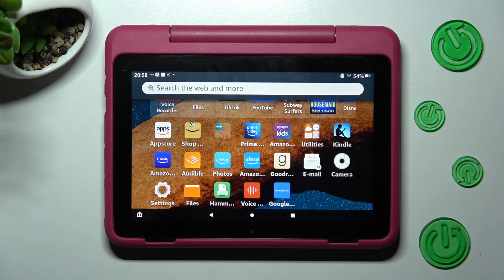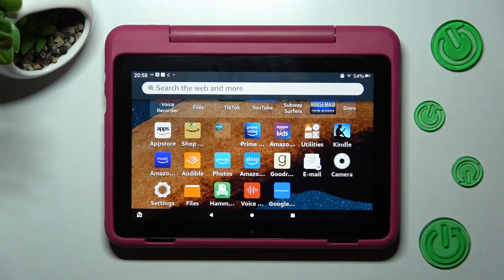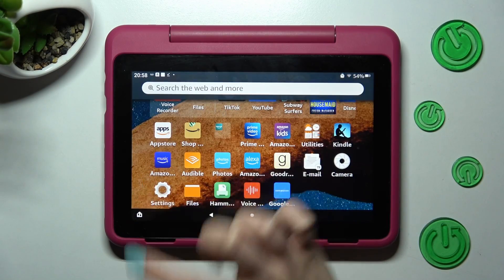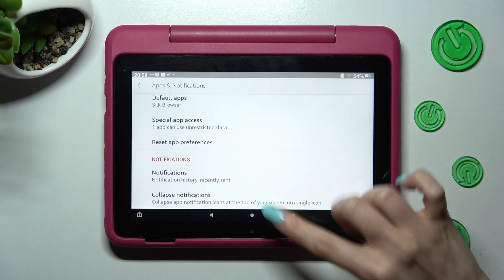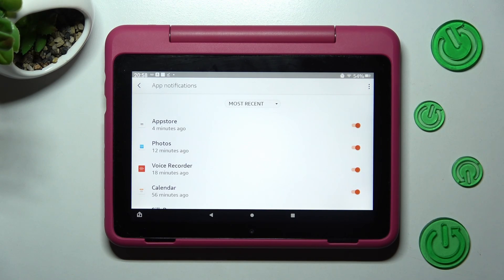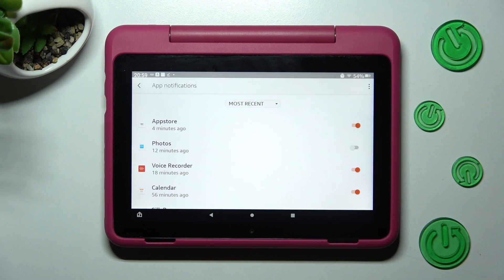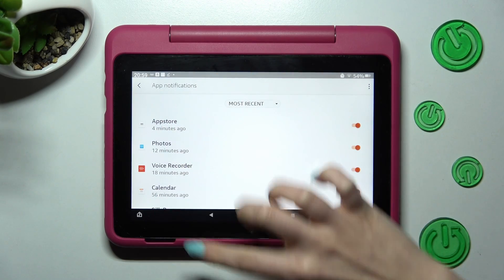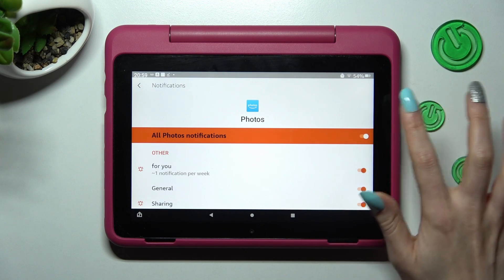How to Turn On/Off App Notifications on AMAZON Fire HD 8 Kids Pro? - Manage Notifications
Learn more about AMAZON Fire HD 8 Kids Pro

How do you turn on/off AMAZON Fire HD 8 Kids Pro App Notifications? It's very easy and only takes a few minutes. So stay with us, go into proper Notifications Settings, select the apps you want to disable all pop-ups from, and turn them off with one click. Check out HardReset.info's YouTube channel for a variety of AMAZON Fire HD 8 Kids Pro tutorials.

How to customize app notifications in AMAZON Fire HD 8 Kids Pro?
How to personalize app notifications in AMAZON Fire HD 8 Kids Pro?
How to manage app notifications in AMAZON Fire HD 8 Kids Pro?
Where to find notification settings in AMAZON Fire HD 8 Kids Pro?